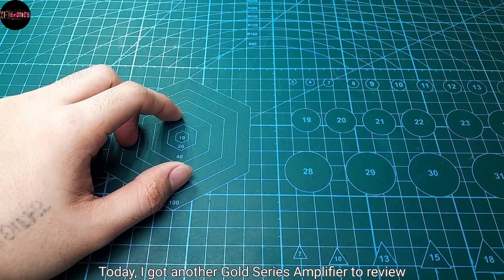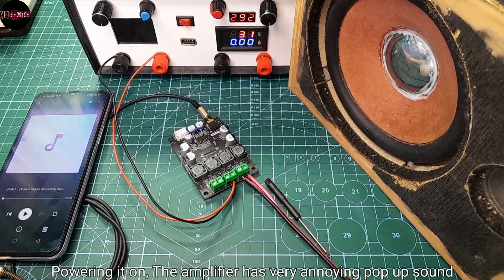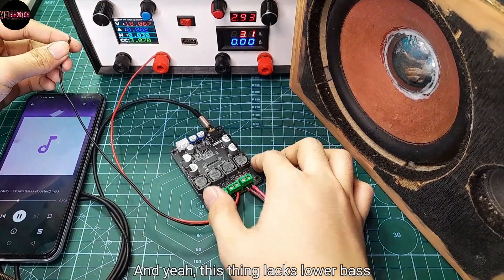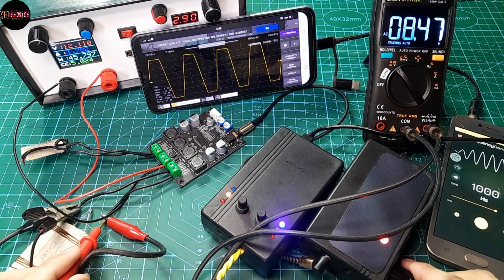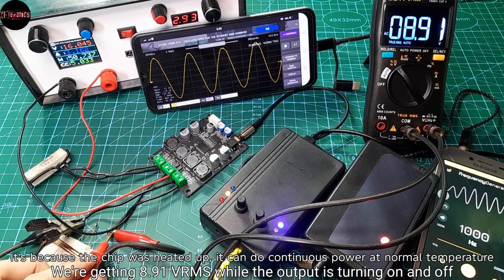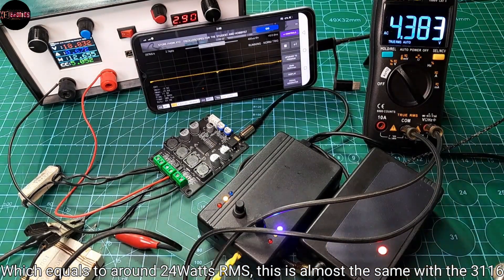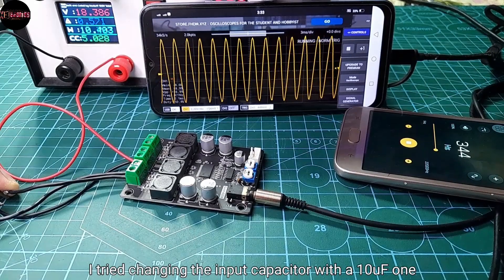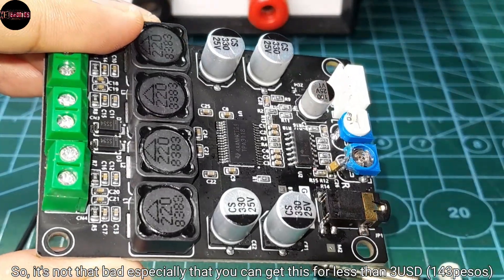Gold A314 / TPA3118 Stereo Real Power Test!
‎This is another review of the TPA3118 chip guys.  You might be thinking that why did I rate 9/10 even though having issues like pop up noise.  First is the 9/10 rating was meant for Small Speaker setups.  Next is the Power Output and especially the Price.  Thank you very much for the Time.